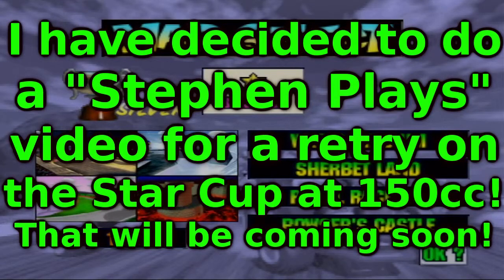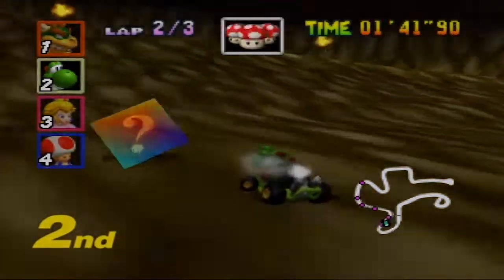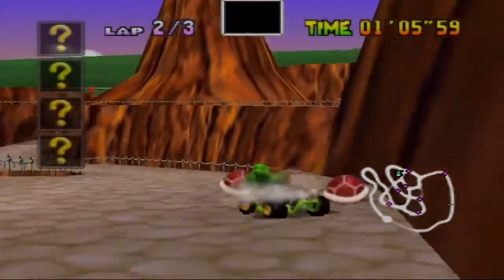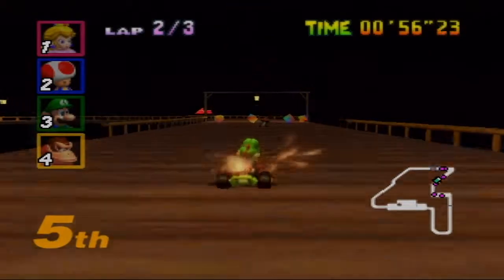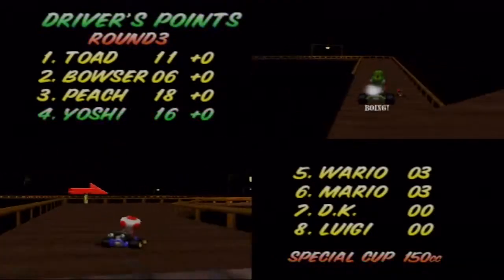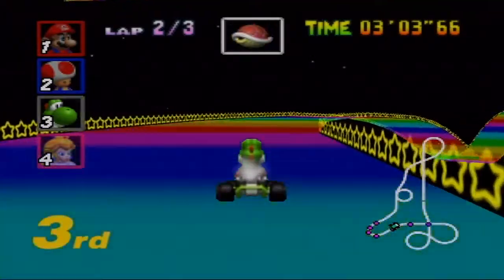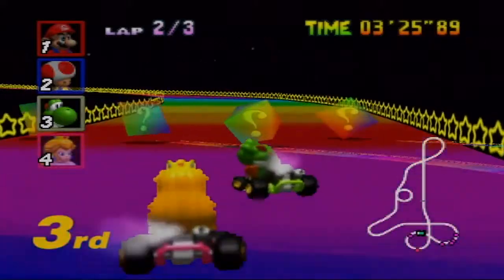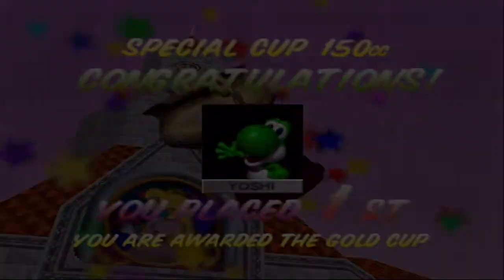Mario Kart 64 - Finale: Special Cup 150cc | GiantGrotle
This is the finale of Mario Kart 64!
It has been an amazing ride,and a nice one as well!
I hope you all liked it as much as I did!
As this Let's Play comes to a close I manage to finish my second Let's Play!
Here is the Special Cup at 150cc!

Pokemon GiantGrotle Ruby Sapphire Diamond Pearl Dialga Palkia Pikachu Raichu Mario Luigi Peach Super Bros. Brothers Mudkip Turtwig Charmander Squirtle Bulbasaur Nintendo Game Freak Nintendo Wii Nintendo GameCube Super Mario Sunshine Super Mario 64 New Super Mario Bros. Wii Pokemon Ruby Pokemon Sapphire Pokemon Yellow Pokemon Blue Pokemon Red Pokemon Green Pokemon Emerald Pokemon Pearl Pokemon Diamond Pokemon Platinum Giratina Azelf Uxie Mesprit Grotle Torterra Luma Peach Bowser Mario Kart Grand Prix 100cc Mario Kart Wii Pokemon Gold Pokemon Silver Pokemon Crystal Chickorita Totodile Cyndaquil Ho-Oh Pokemon Trainer Gary Pokemon Trainer Grotle Pokemon Trainer Sam Pokemon Trainer Matt Pokemon Trainer Red Pokemon Trainer Ash Lugia Celebi Mario Sports Mushroom Cup Flower Cup Star Cup Special Cup Leaf Cup Shell Cup Lightning Cup Banana Cup Mario Kart 64 Stephen Plays Nintendo Entertainment Donkey Kong Nintendo Entertainment System Excite Bike Nintendo Entertainment System Pac-Man Kirby's Adventure Metroid Battle Toads Dr. Mario Duck Tales The Legend of Zelda II - The Adventure of Link Update Video Aladdin Grand Theft Auto Advance Donkey Kong Country Super Smash Bros. Super Mario Kart F-ZERO Kirby Superstar Mega Man 5 Mortal Kombat Super Mario Bros. Zombies Ate My Neighbors Super Metroid Super Punch Out! Flappy Bird Yoshi's Island Lego Star Wars The Complete Saga Chrono Trigger EarthBound